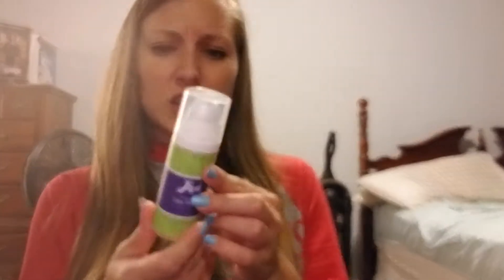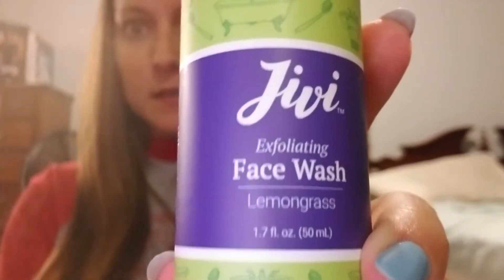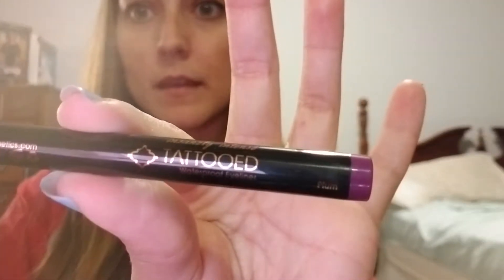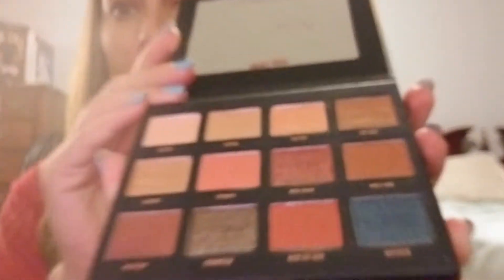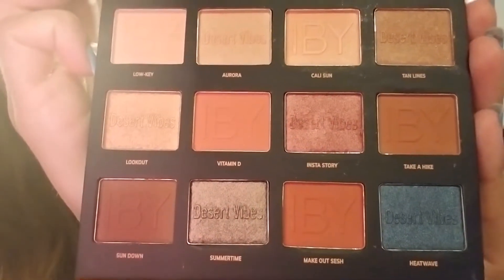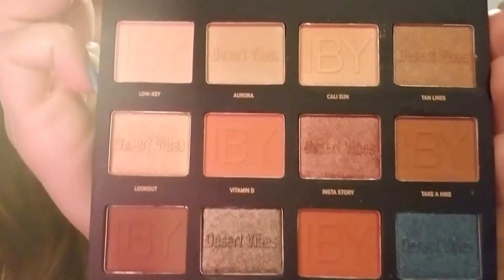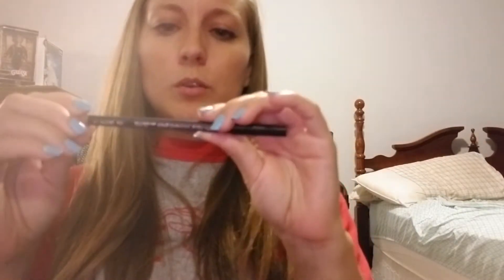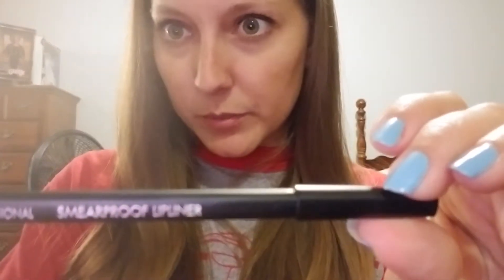New beauty box, yes oh yas! July 2018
So I tried a new beauty box called yes oh yas!  Under $20 a month for 5 full size products and I've heard they are going to include a pallet every month.  Love these neutrals would love to get something more edgy next time.